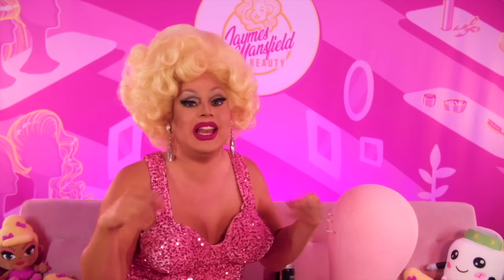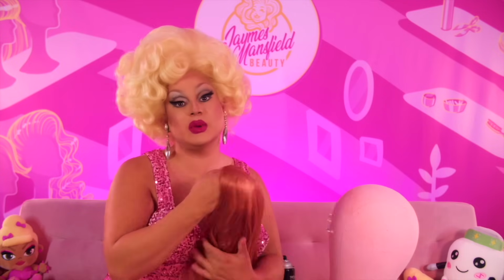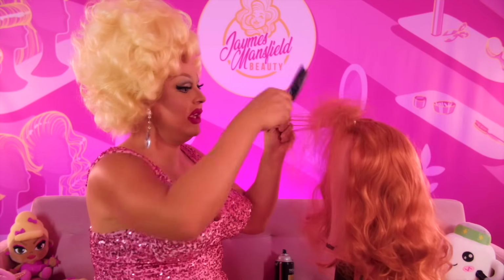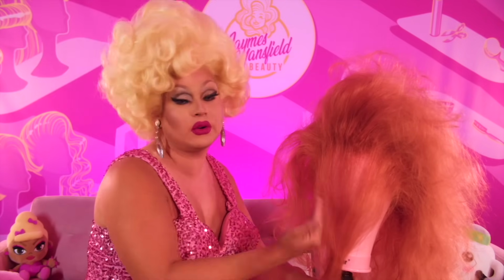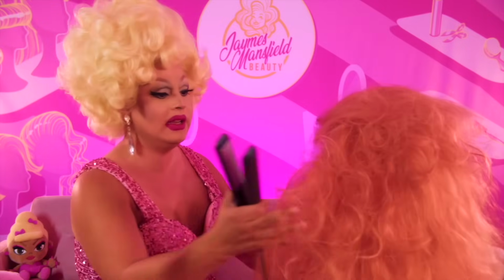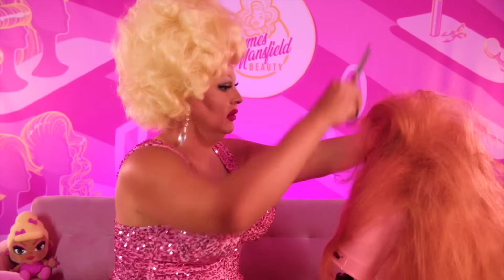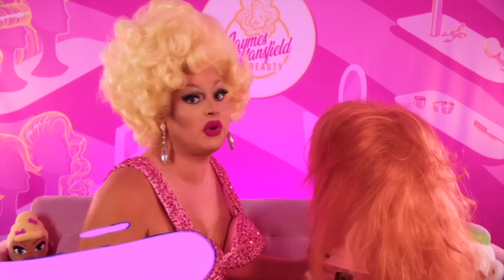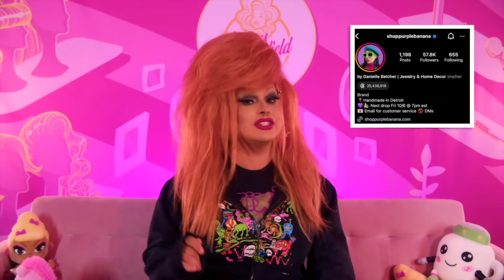STYLING A $26.99 PREMIUM CHUCKY WIG FROM SPIRIT HALLOWEEN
We are back and this time it came from Spirit Halloween… a very classy Spirit Halloween I may add. Yes we are taking on this Premium Chucky Wig. Apparently we can use hot rolls on it! Spooky! Will styling it be Child’s Play? Let’s see for ourselves!

FOLLOW MY @itsjustjamesokay CHANNEL!

CREDITS:

FILMED AND EDITED BY    @ErnieReyyTV

Outro & background music by my hot and talented music man @tylrcmpbll on instagram.

VIDEO BROS:  @JAYSON.MICHAEL @SHYLLONMELATTI & @GINGERNETICS  & @MRTEDDYBEARGRR INSTAGRAM

BACKGROUND BY EVE6000

JAYMES MANSFIELD LOGO'S  by Jon Warobick @JONWAROBICK ON INSTAGRAM

links, which means that if you click on one of the